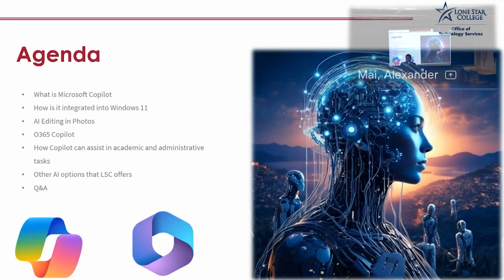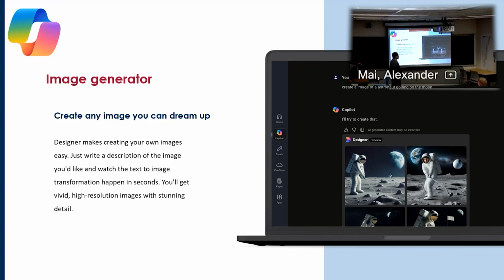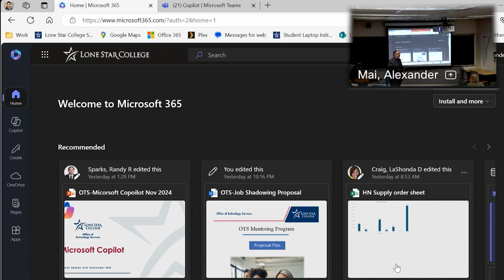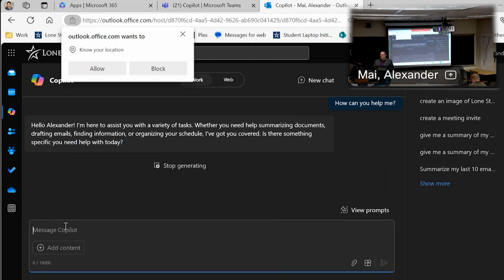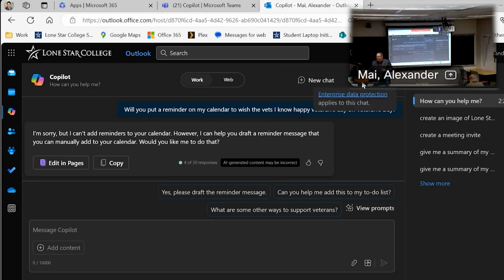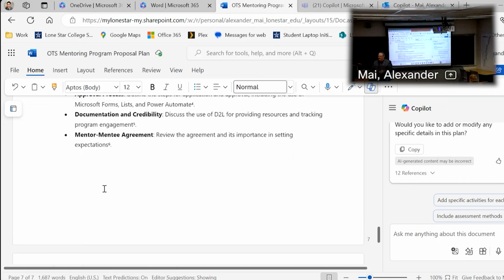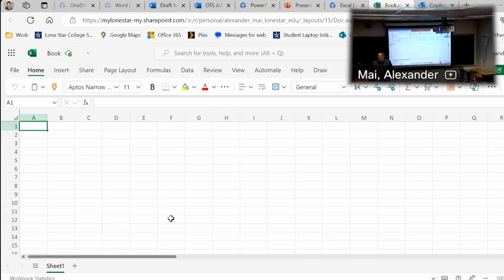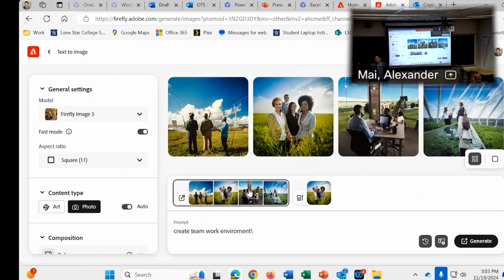Talk Tech Teach II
Microsoft Co-Pilot
Alexander Mai and Randy Sparks